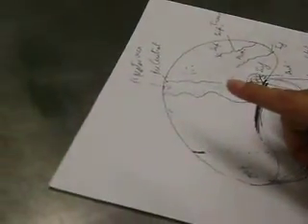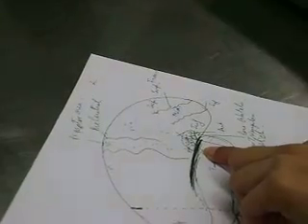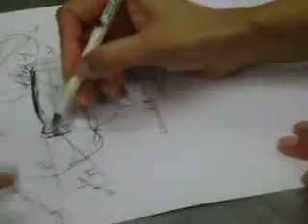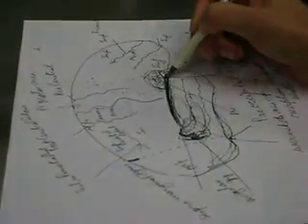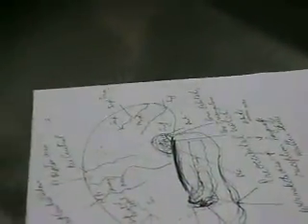Anat - Cerebrum 1 (part 3)...8/2/2010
Anat - Cerebrum 1 (8/2/2010)
Dr. Singh's Tutorial